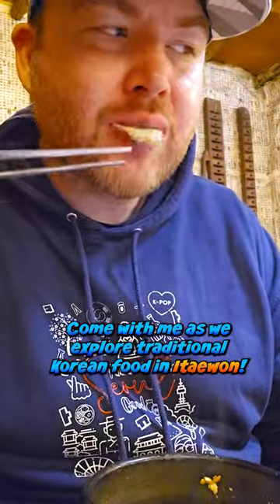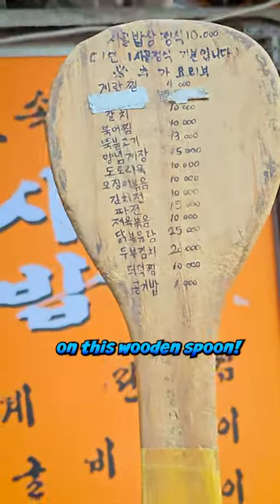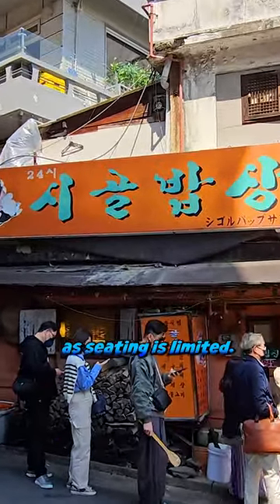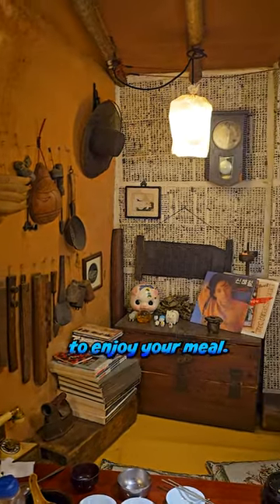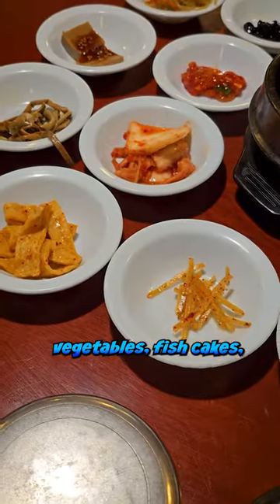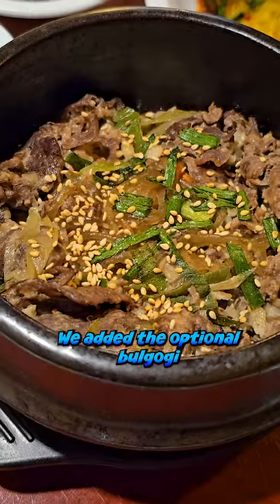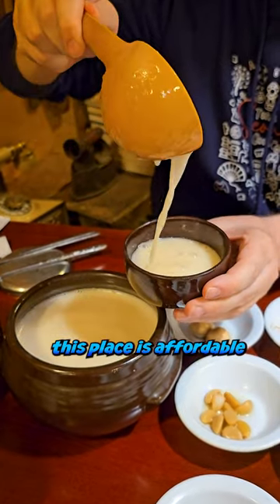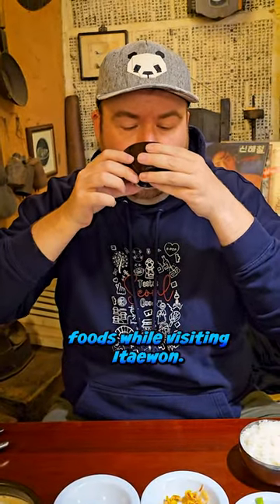Traditional Korean food in Itaewon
Want to try traditional Korean food while in Itaewon, Seoul? Check out this restaurant that is serving hanjeongshik. Check out all of those side dishes!